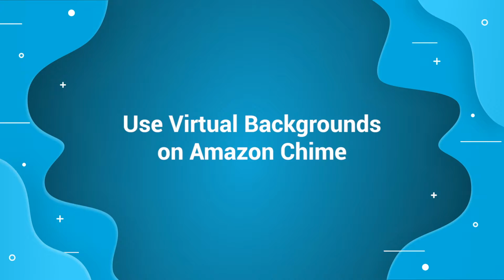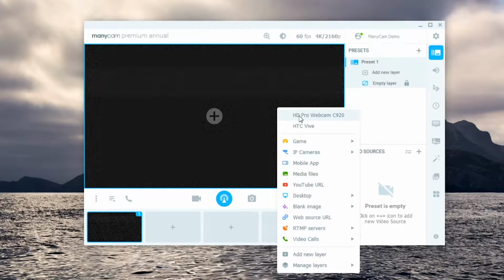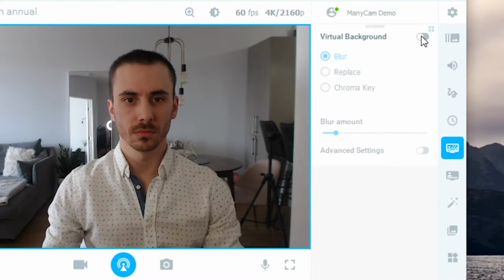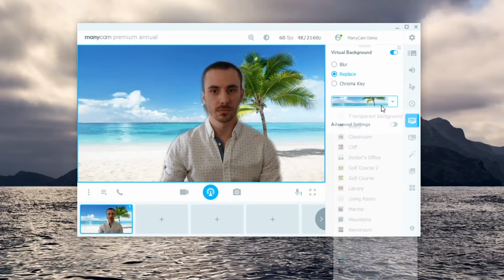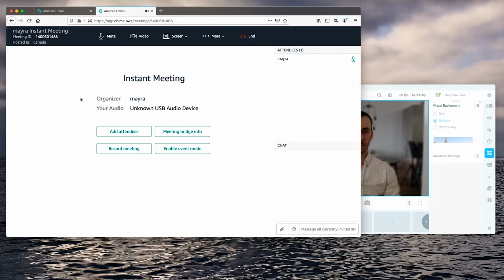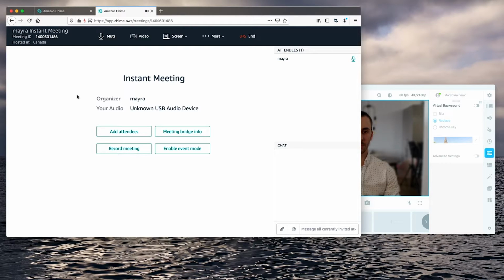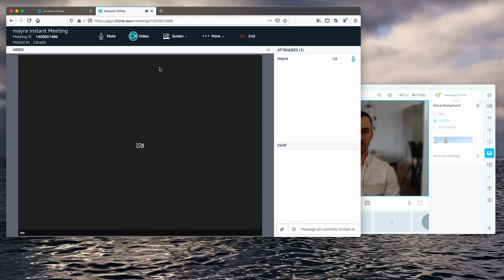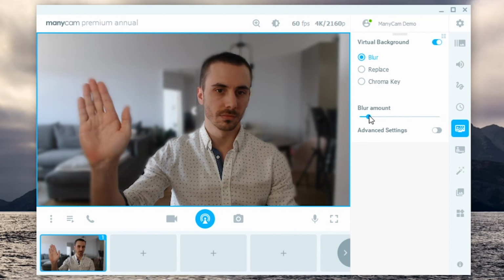How to Use Virtual Backgrounds on Amazon Chime | ManyCam Virtual Backgrounds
ManyCam virtual backgrounds allows you to replace your background on Amazon Chime and any other video conferencing app without a green screen. Users can blur their background, remove it, and even replace it with images or other video sources.

Get ManyCam with a special discount today!

Note: Virtual backgrounds is a paid feature available for Studio, Premium and Enterprise subscribers.

Connect ManyCam to your web conferencing app and replace your background with images with the flip of a switch.

📕If you are using other video conferencing apps, learn how to connect ManyCam

ManyCam is live video software that helps you enhance your video conferences and live streams, with multiple video sources, picture-in-picture, and much more. It allows you to broadcast to YouTube, Facebook, and many other live streaming platforms at the same time.

Working from home? Access our free Remote Work Guide for the best tips when you WFH.